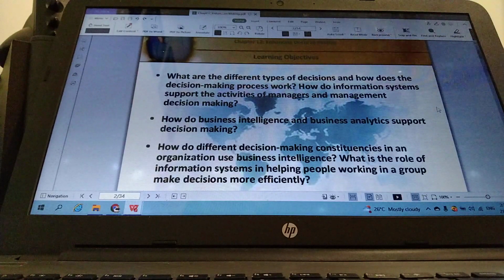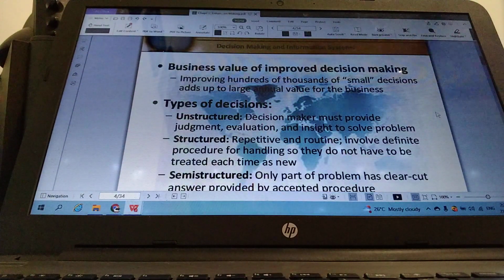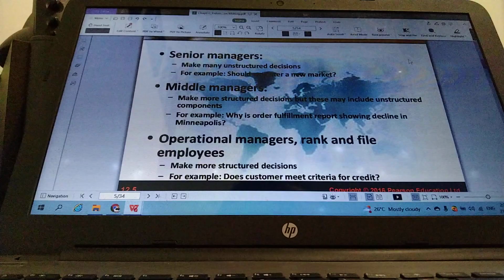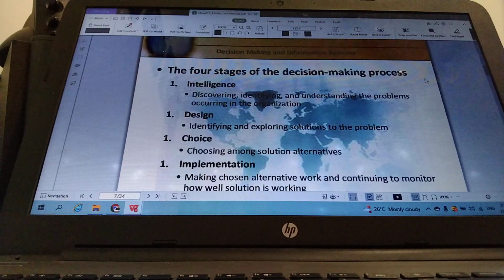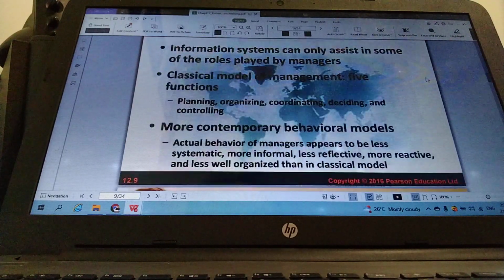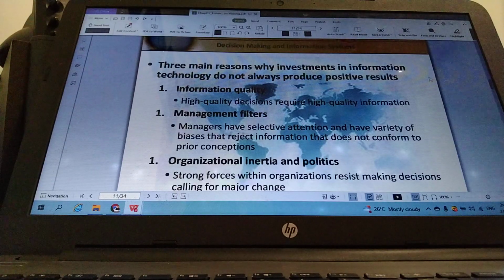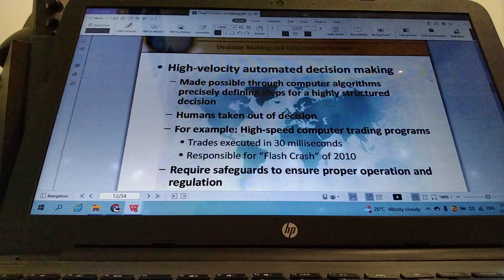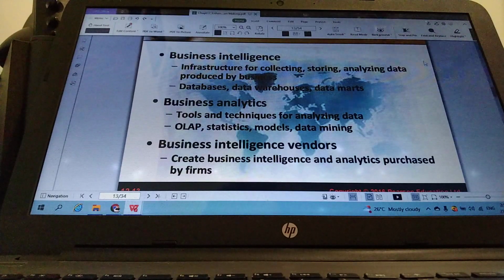Enhancing Decision Making